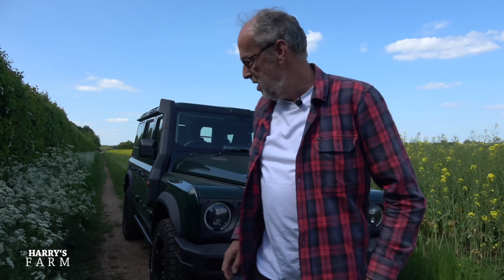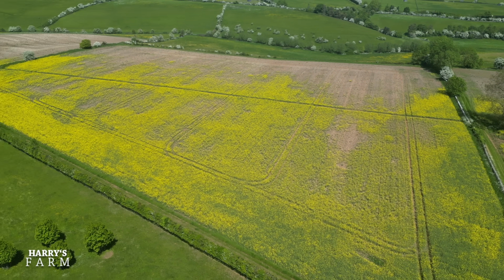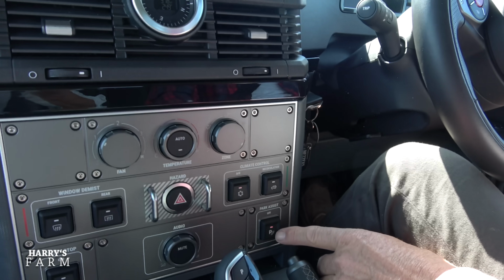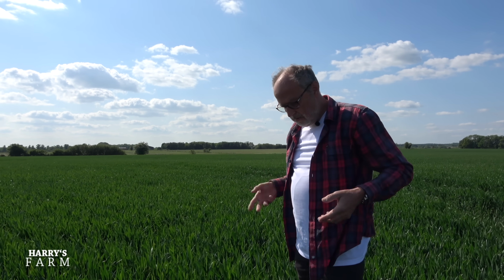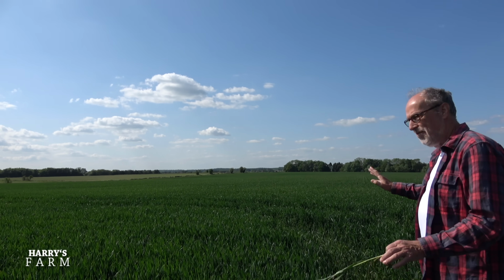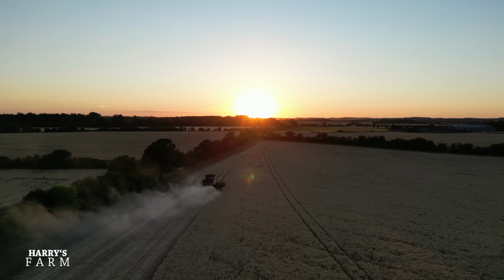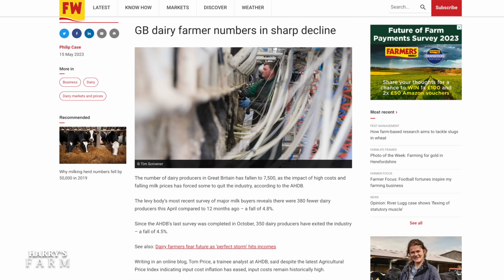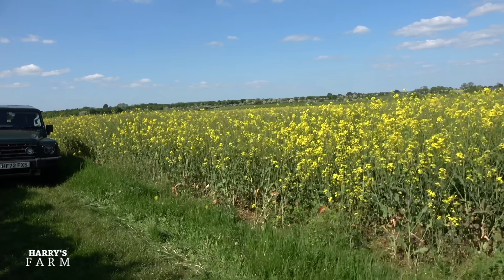The crops are looking better and there's a new car on test on the farm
May has brought better growing weather on the farm, with plenty of rain and now the sun has come out too. In this video I discuss prices and how harvest 2023 is looking, plus there's a new farm vehicle on test.